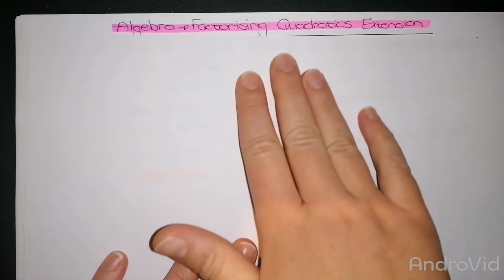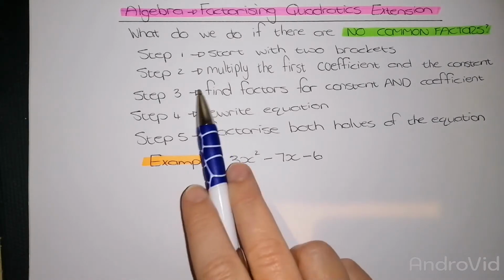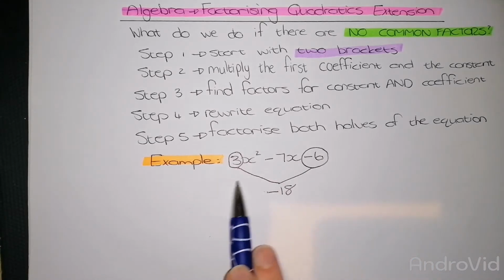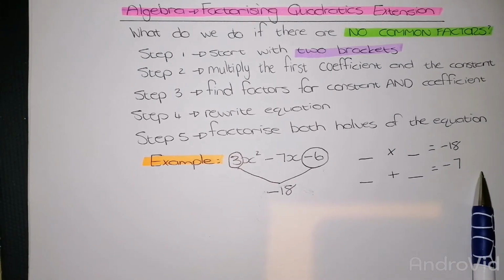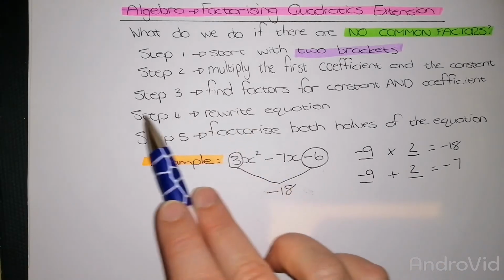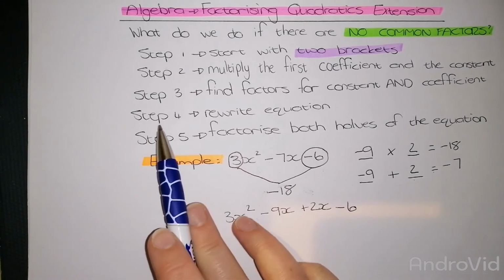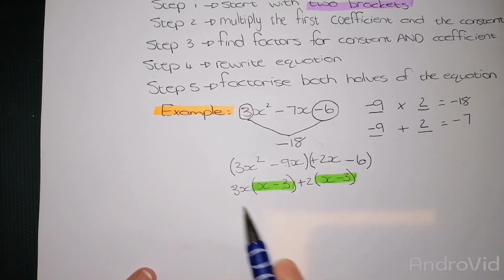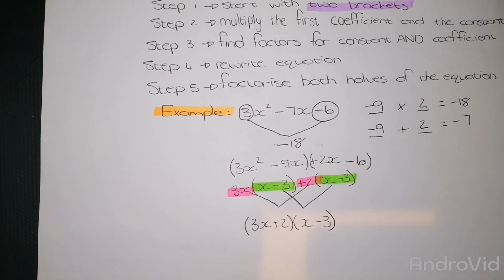Factorising Quadratic Equations by Grouping and with no common factor in Algebra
Factorising Quadratic Equations
Grouping method
No common factors
Algebra

Drop any questions in the comment section below and I will get back to you as soon as I can. Also find the links to 'The Symbol Rule' and 'Factorising Quadratic Equations' at the end of the video.